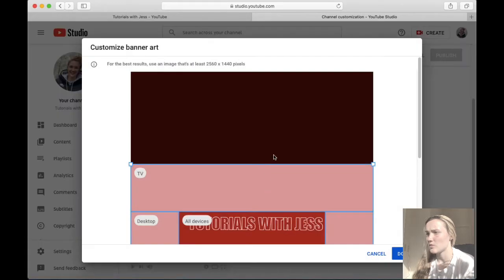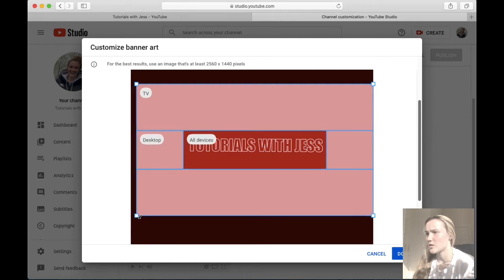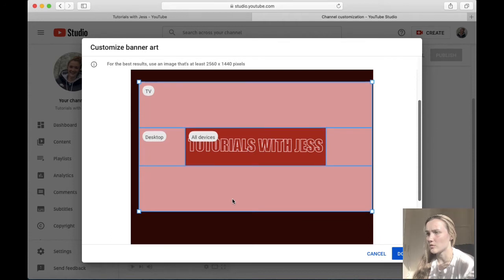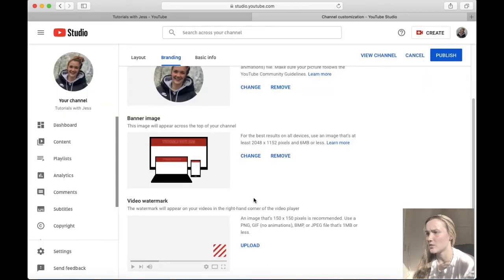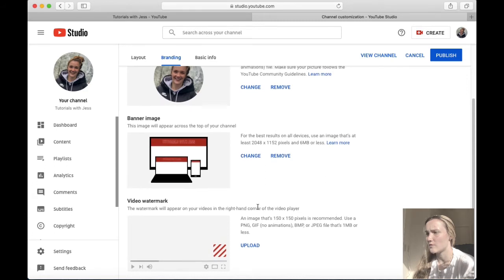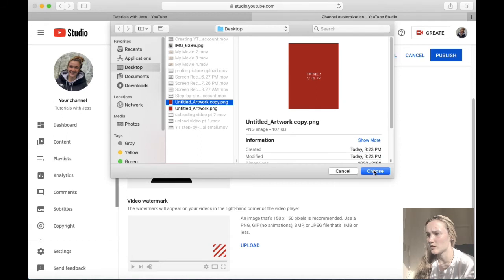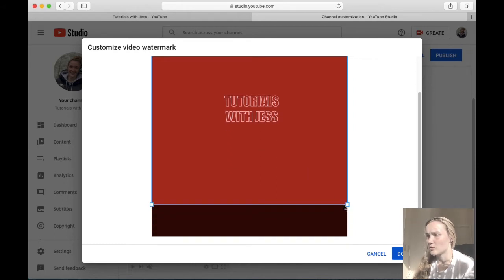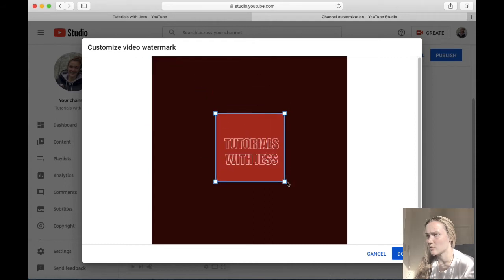HOW TO UPLOAD A BANNER IMAGE AND WATERMARKS ON YOUTUBE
This video will walk you though step-by-step, how to upload your banner images and watermarks to your channel.

If you have questions please let me know below!